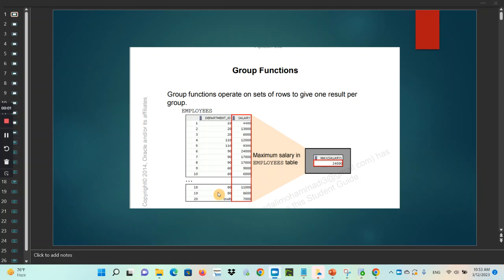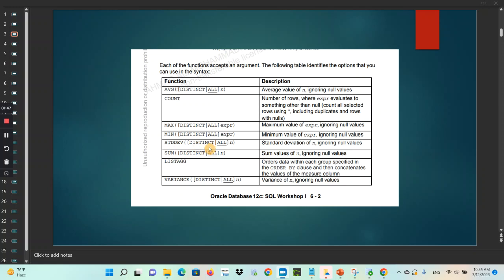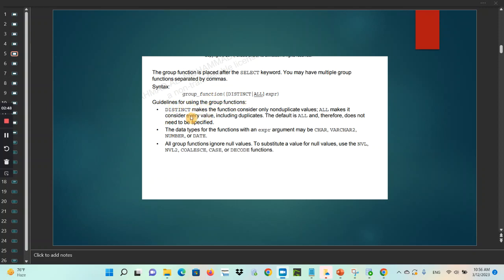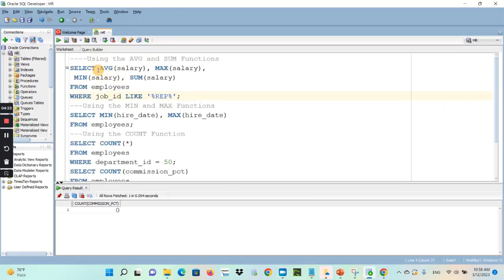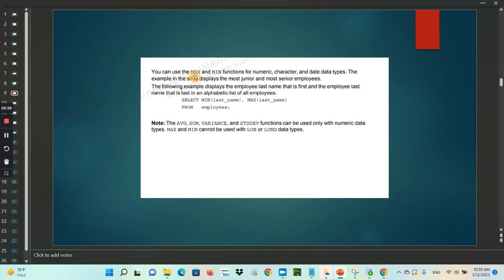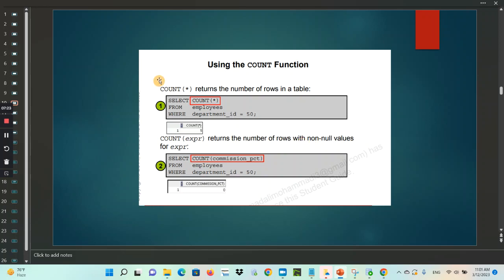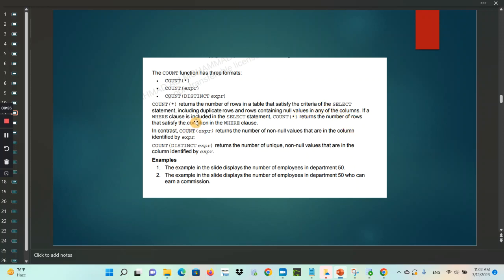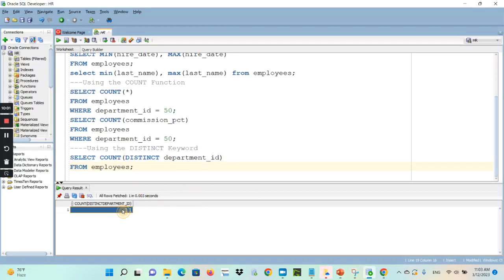Oracle - SQL - Group Functions | lesson 15 part 1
Oracle - SQL - Group Functions
Lecture By: Mr. Ahmad Ali, entopdba USA limited.